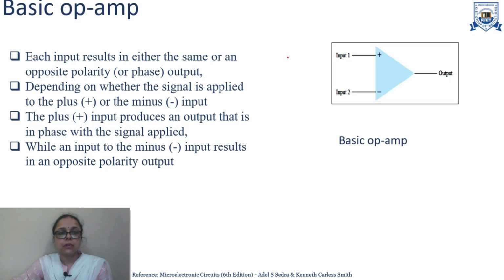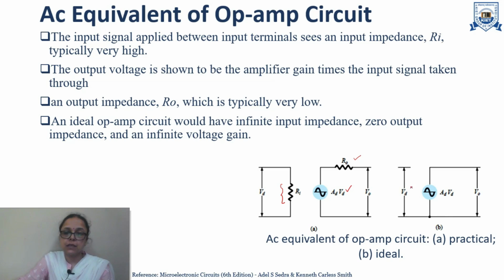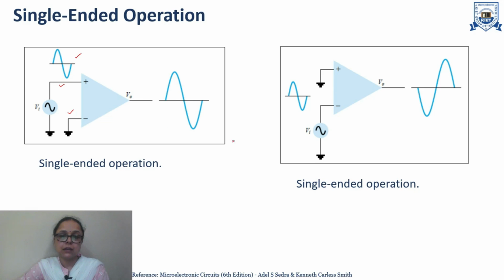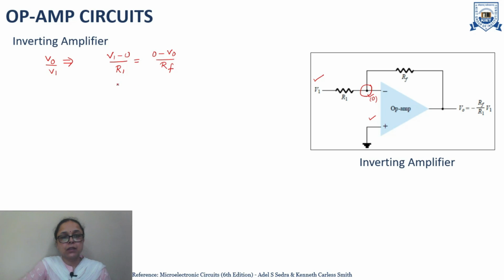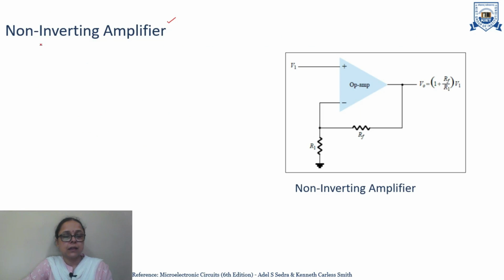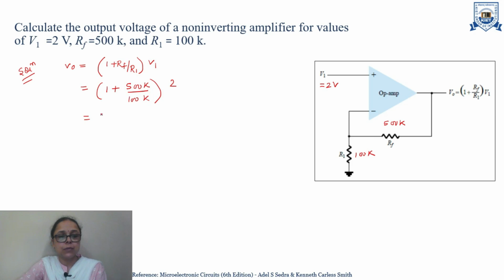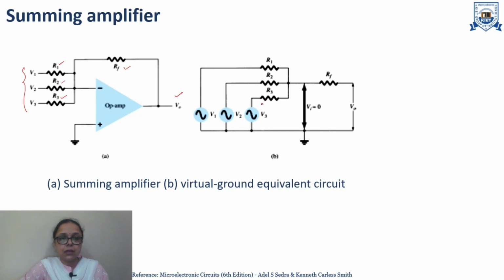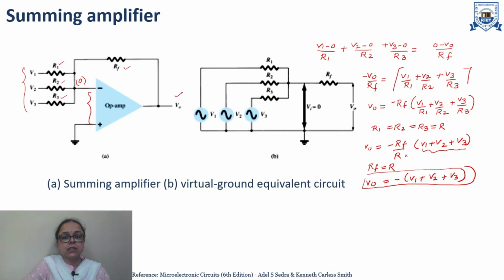B. Tech_ECE_4Sem| Review of inverting and non-inverting amplifiers | Richa Srivastava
B. Tech_ECE_4Sem| Analog Circuits| Review of inverting and non-inverting amplifiers |